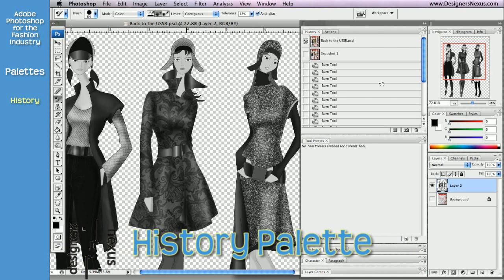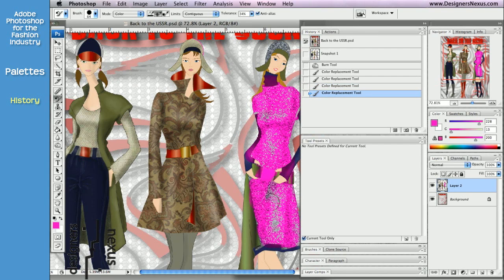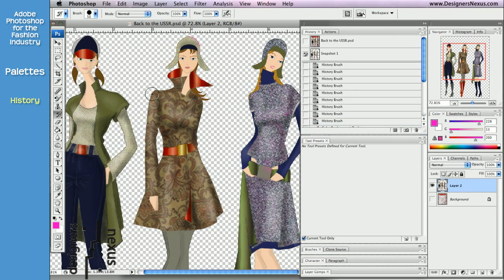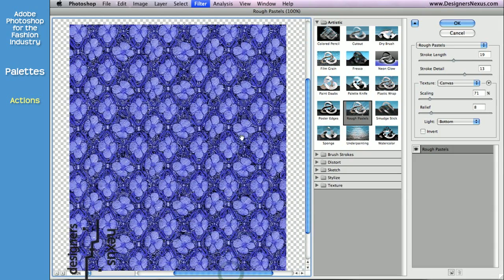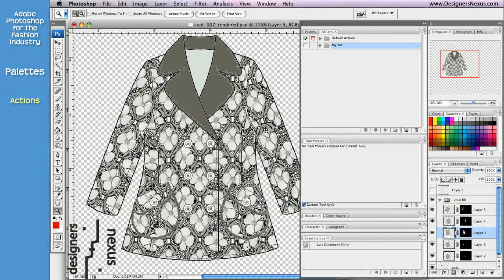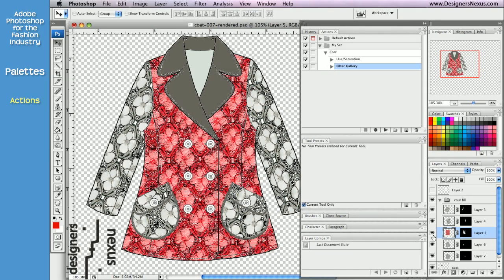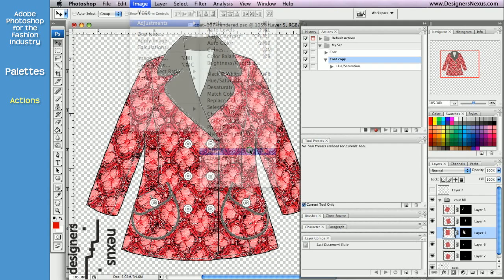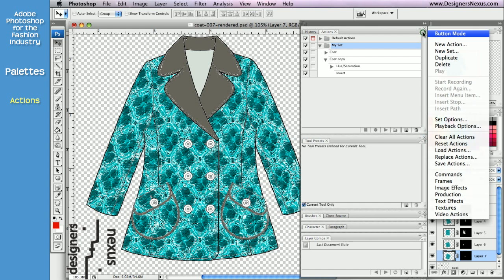Photoshop Tutorial for Fashion Design (22/24) History Palette, Actions Palette, Colorize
- Perform multiple undos
- Preserve different work stages using snapshots
- Recolor artwork, ways to create color combinations
- Automate repetitive tasks

CHAPTERS
0:07 History Palette
3:50 Actions Palette
4:14 Colorizing
5:51 Creating and Applying Actions